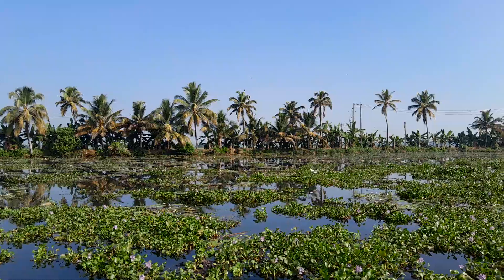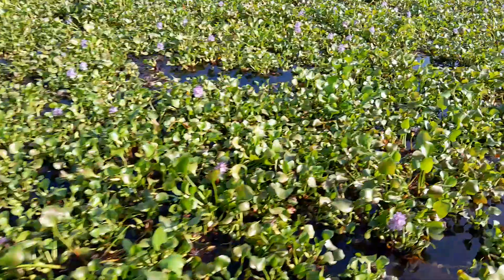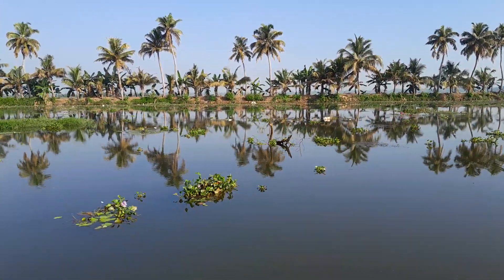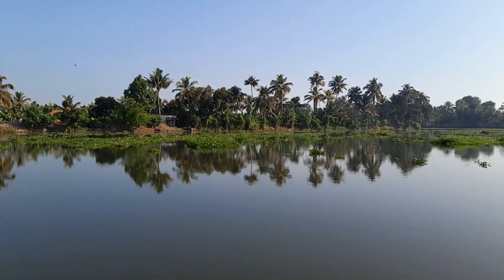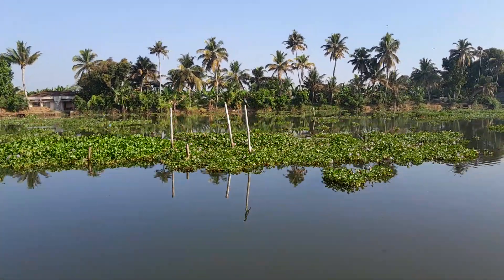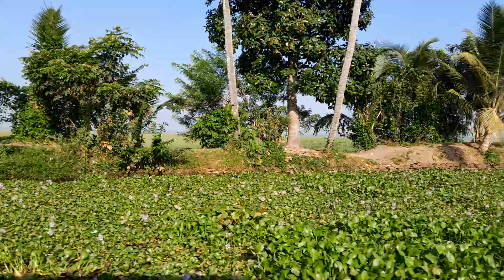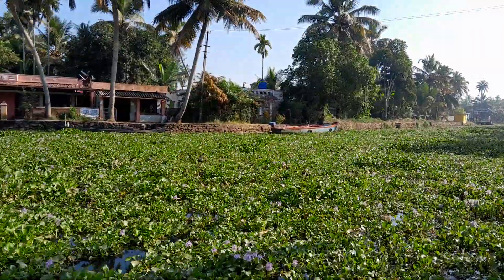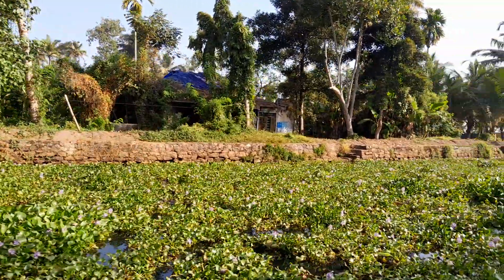Birdwatching in Kerala - the Alleppey to Kottayam ferry.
Extraordinary birds, but this is why I'm not a wildlife documentary maker!